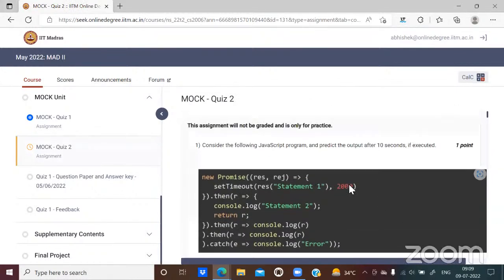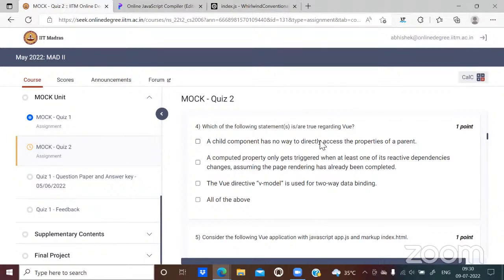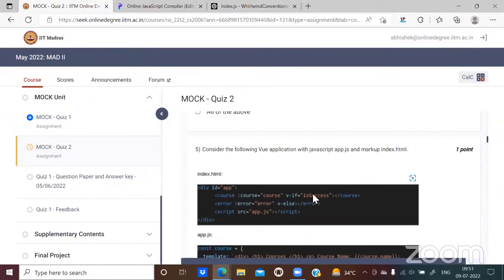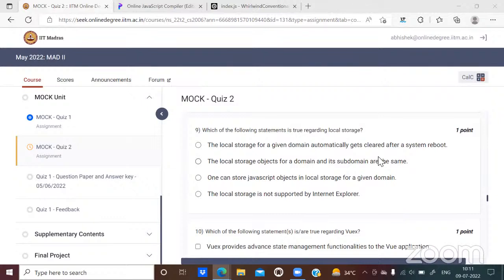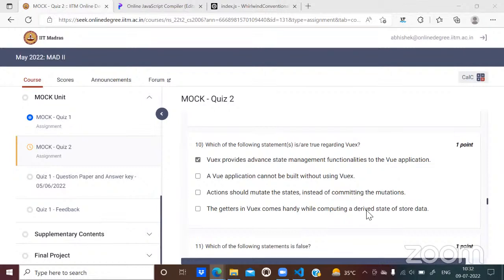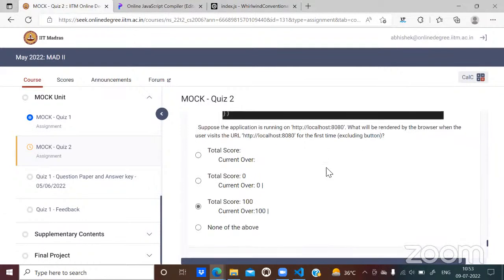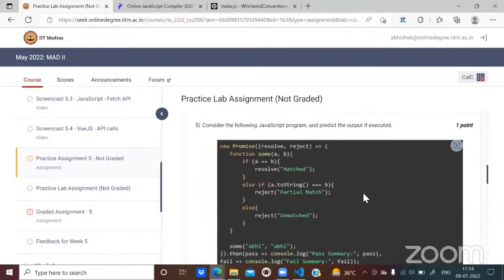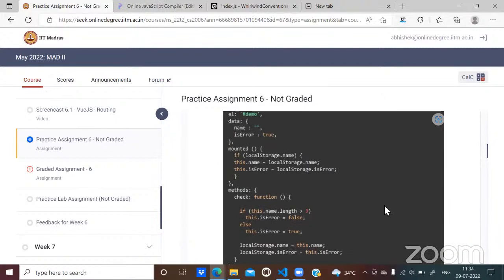MAD II - Revision Session Quiz 2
Revision Session Quiz 2